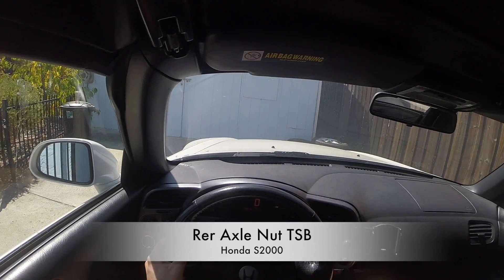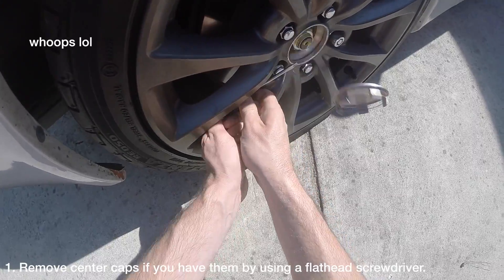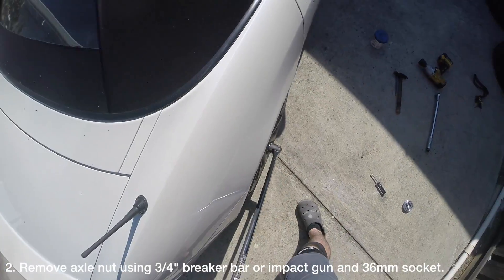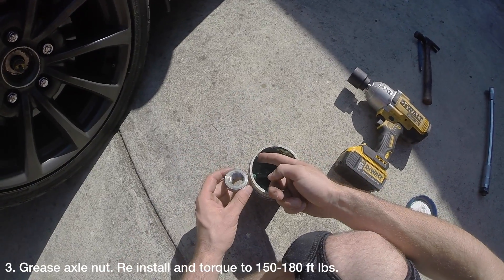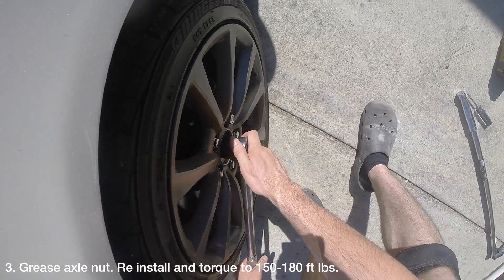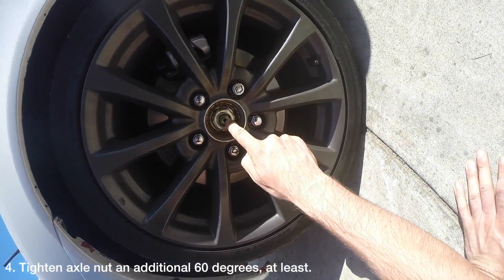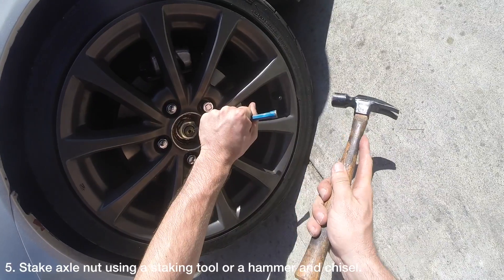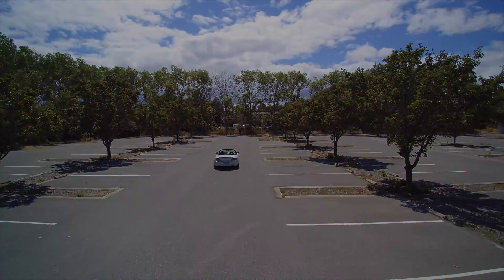Rear Axle Nut TSB | Honda S2000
Hey everyone. Does this clicking sound familiar?

If so you probably need to re torque your rear axle nuts before your ruin your wheel hubs. Today I’ll show you how.

Tools necessary:
- Impact Gun / 3/4" Breaker Bar
- 36mm Socket
- Torque Wrench
- Flathead Screwdriver
- Staking tool / Hammer & Chisel
- Wheel Bearing Grease

Steps.
1. If your wheels have center caps remove them. If the nut is staked along this yellow line this likely means your rear axle nut has never been removed and retorqued. This is a sure sign that you should perform this DIY.
2. Remove the rear axle nut using a 36mm socket. If you don’t have a very powerful impact gun you will need to use a ¾ inch breaker bar. If you use a ½ inch breaker bar it can break, ask me how I know.
3. Ideally you want to reinstall the axle nut and torque it to over 300 ft-lbs. Your torque wrench likely won’t reach more than 200 ft-lbs but that is OK. Apply a thin layer of grease to the back side of the nut and reinstall it using a 36mm socket. Torque it to 150-180 ft-lbs.
4. Grab your ¾ inch breaker bar or impact gun and turn the nut at least another 60 degrees. If you look carefully at the nut you can see how many degrees it has moved by looking at where the nut was previously staked. In my case I moved it a bit more than 90 degrees but that is OK since these nuts can take a ton of torque.
5. Stake the nut using a staking tool or a hammer and chisel.
6. Replace your center caps if you have them and take your car for a test drive.